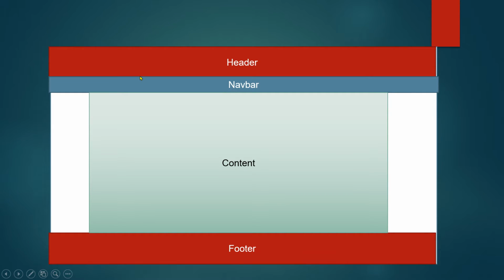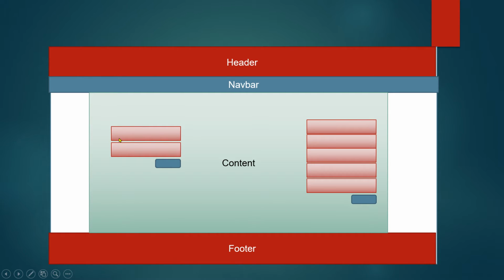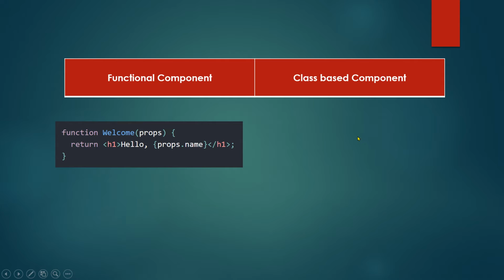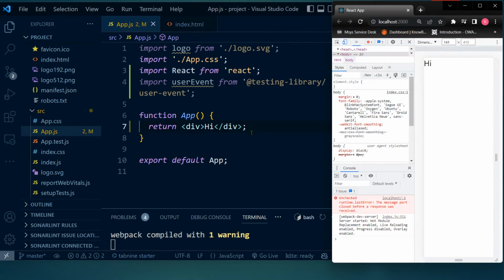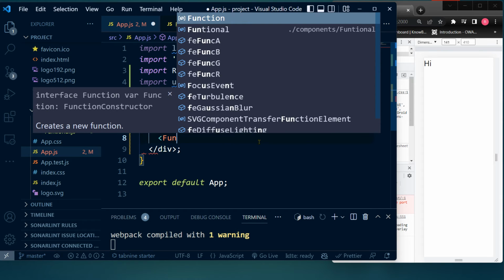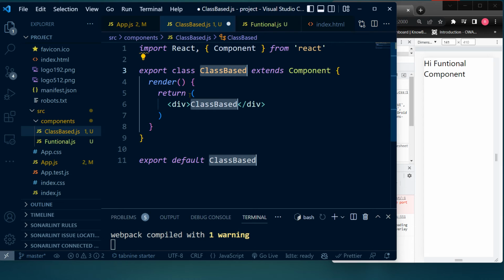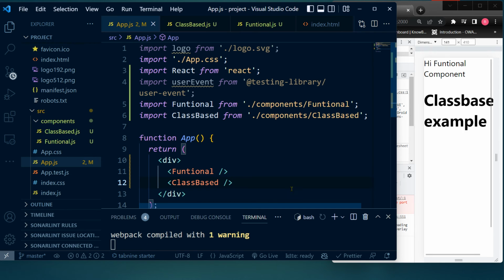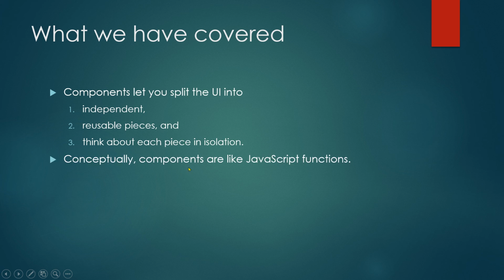Complete React Beginner to Advanced - 2022 Part - 9 React Components two types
In this video, we will explain about components in React.

Elements are the smallest building blocks of React apps.

This function is a valid React component because it accepts a single “props” (which stands for properties) object argument with data and returns a React element. We call such components “function components” because they are literally JavaScript functions.

You can also use an ES6 class to define a component:

Topics:

Components let you split the UI into
 independent,
 reusable pieces, and
 think about each piece in isolation.
Conceptually, components are like JavaScript functions.
Two types:
 Functional Components
 Class based Components

This is the Complete React in 2022 series for beginner to advanced.